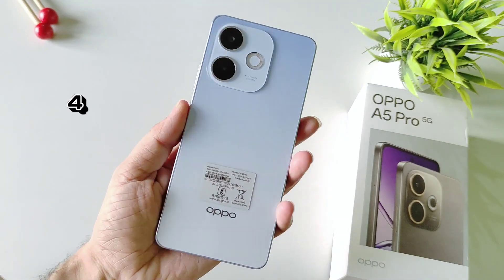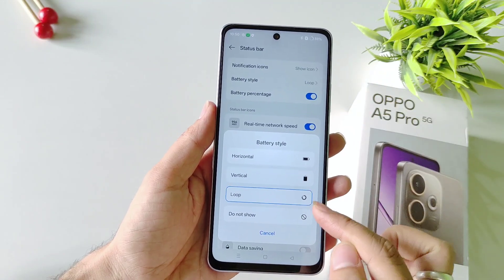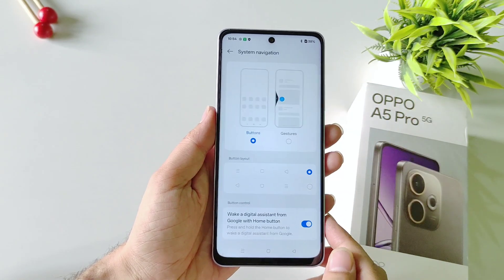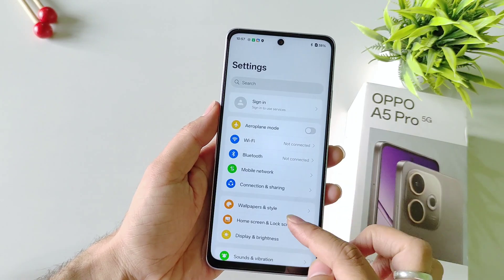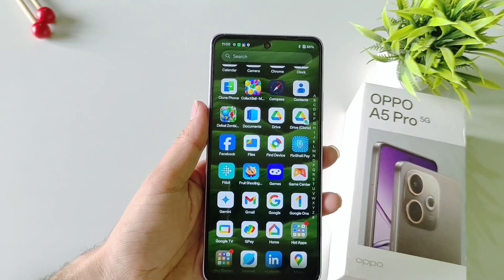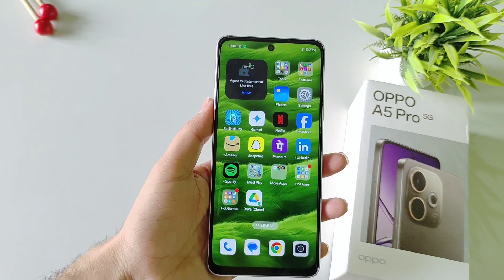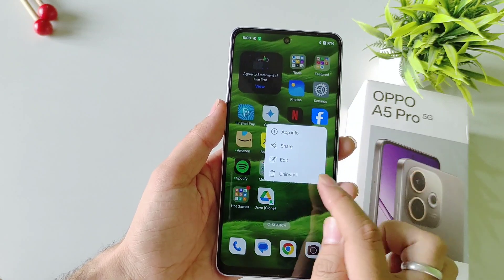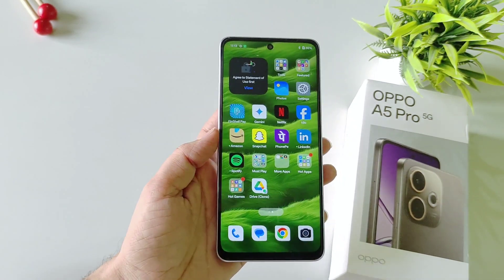Oppo A5 Pro 5g Tips And Tricks | Oppo A5 Pro 5g Hidden Features Top 35+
how to set app lock in oppo a5 pro